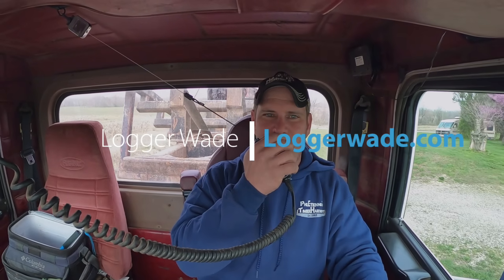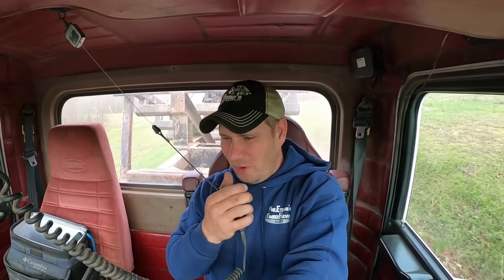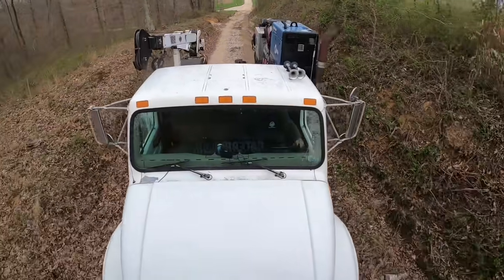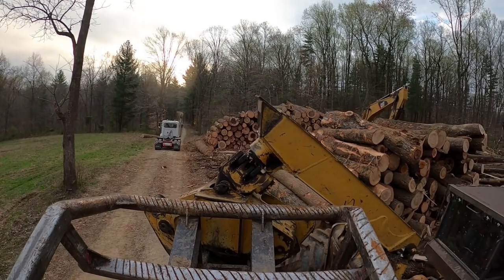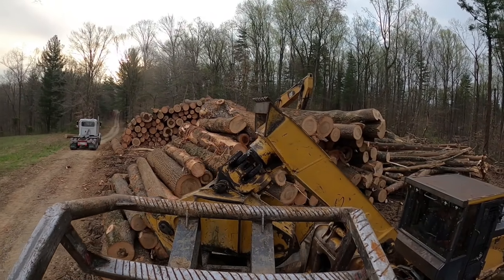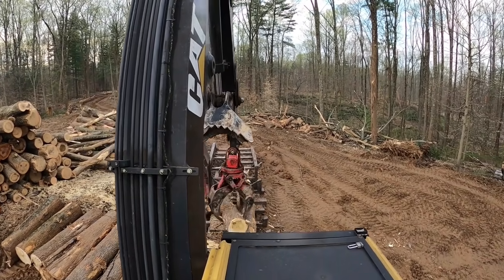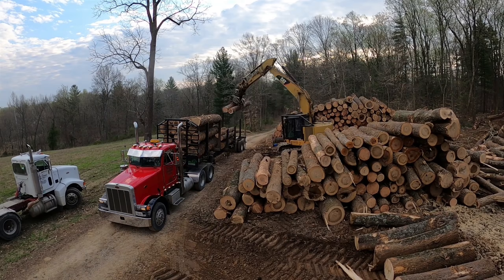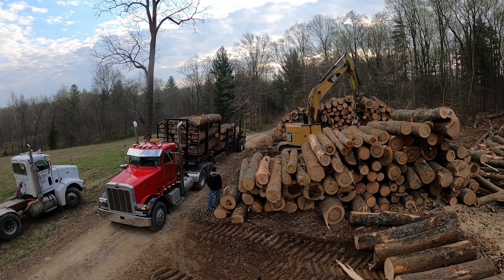This All Happened in an hour!!!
LOL ok me and Stevey trying to get the yard setup and off and logging while big momma and big daddy gets there bid took care of back at the office